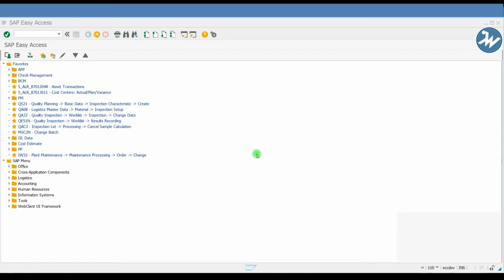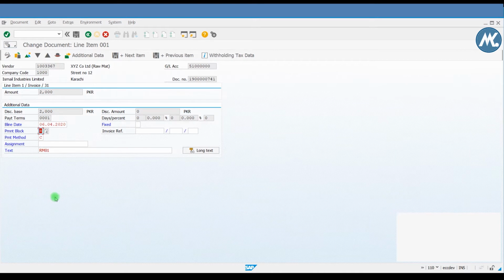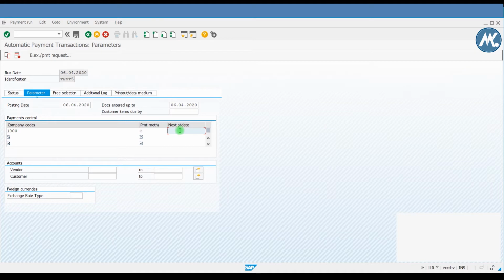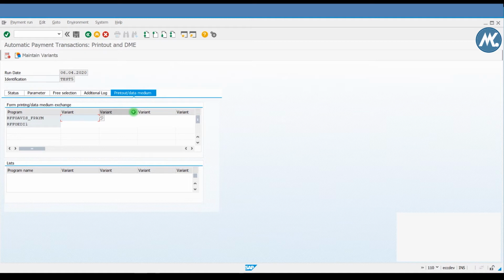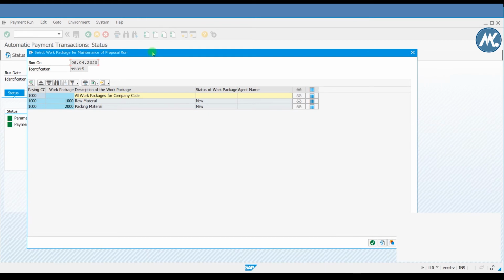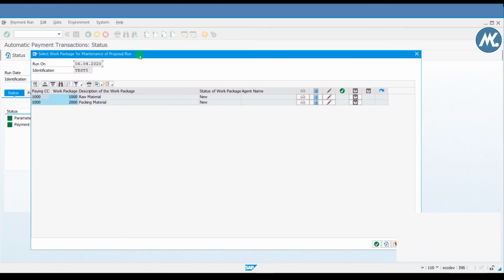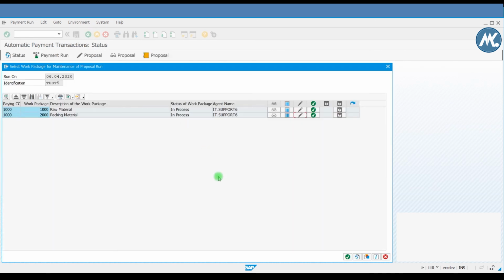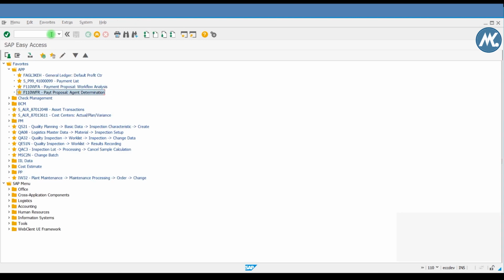SAP FICO Automatic Payment Program -Live System Demo. T-Code : F110